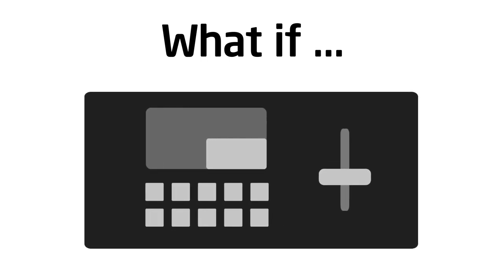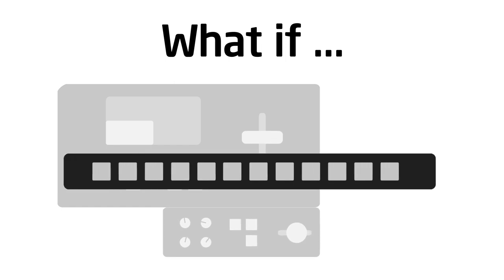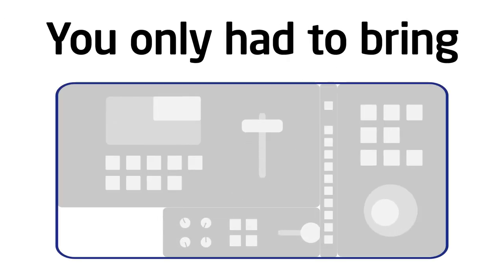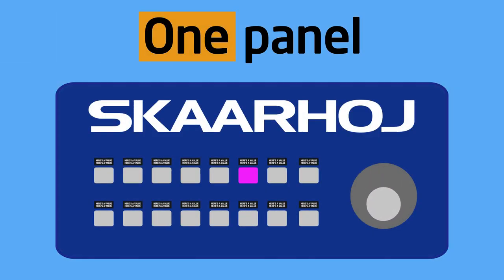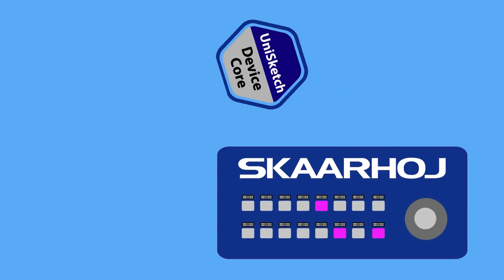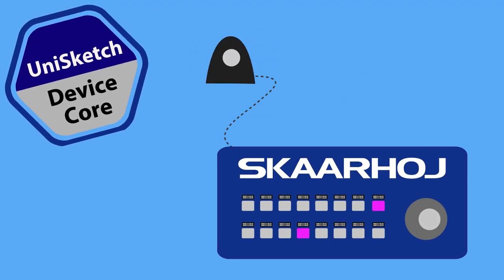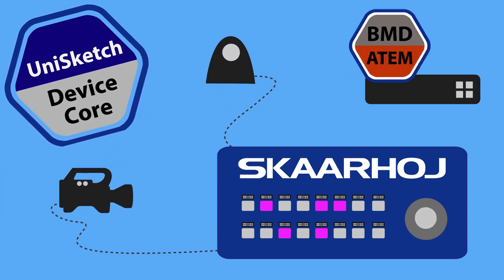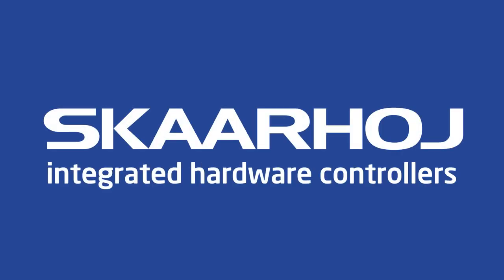Integrated Control of Broadcast Hardware in a single panel!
Bring control of all your broadcast hardware to the fingertips of your operators with a single SKAARHOJ hardware panel running UniSketch OS with Device Core support. to learn about us!